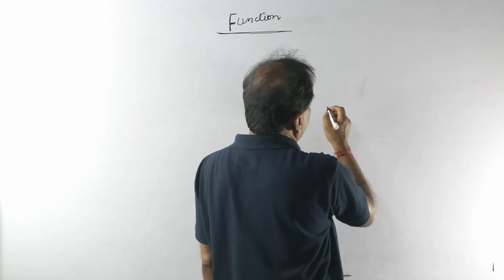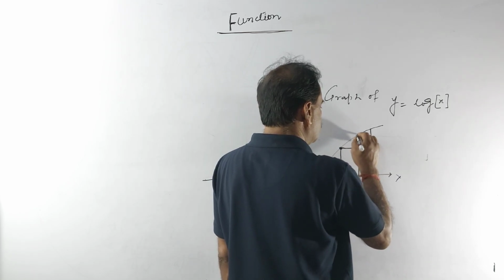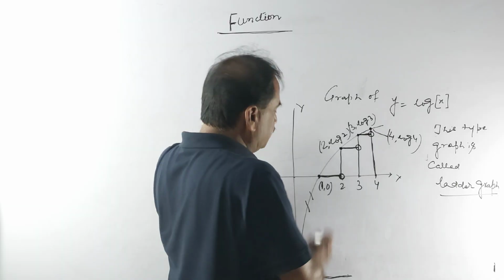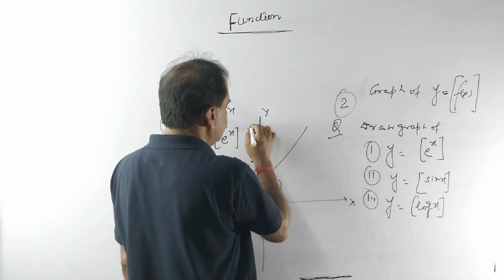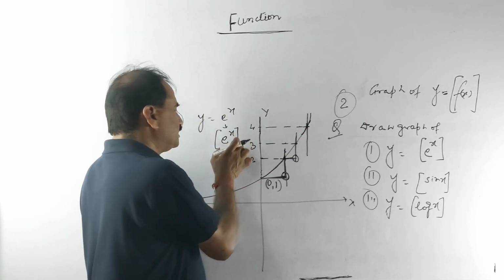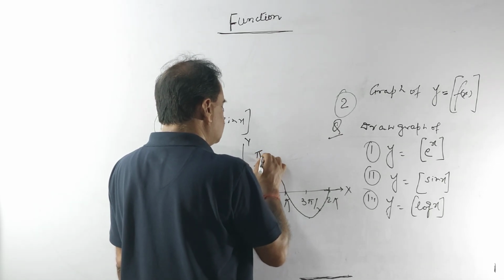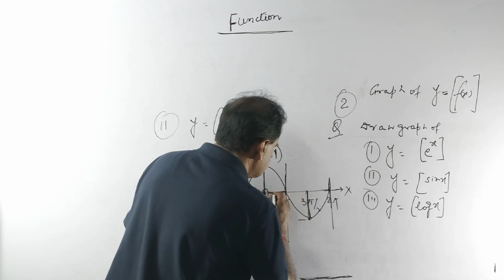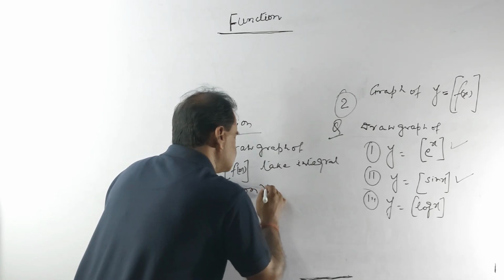Function lecture 6 . By R.k.Nalin sir.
Function#education​ mathematics​ jee​​ iitjee​​ jeemains​​ jeeadvanced​​ jeemain​​ iit​​ chemistry​​ maths​​ study​​ motivation​​ jeestrategies​​ jeemain2026​​ jee2025​​ jee2026​​ jeemain2026​​